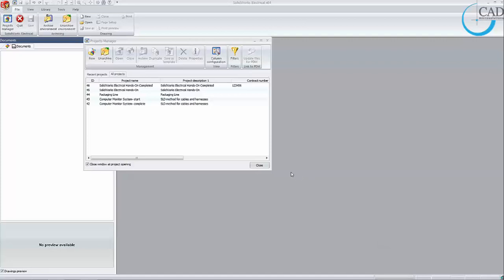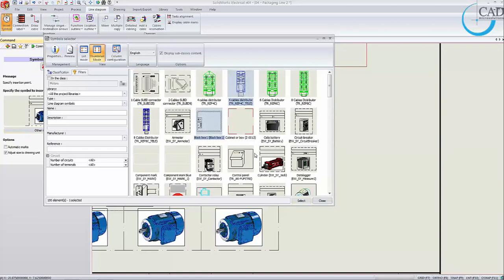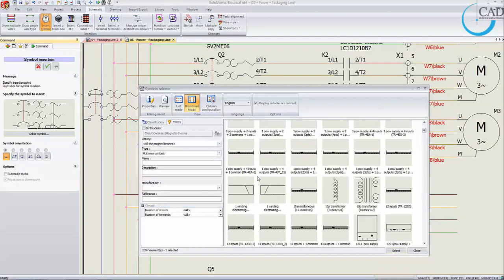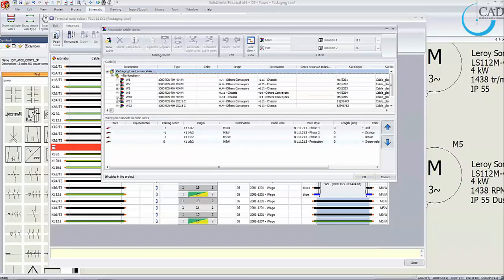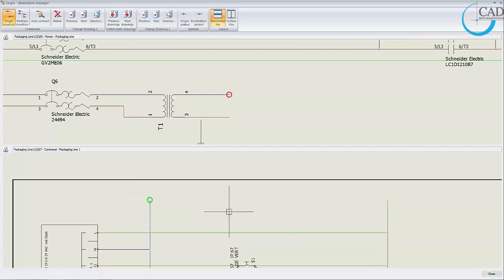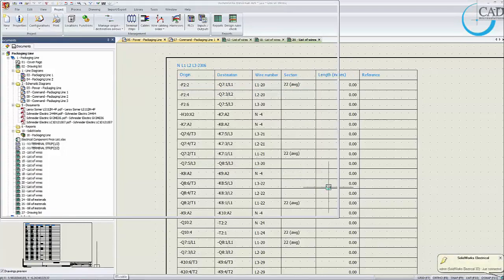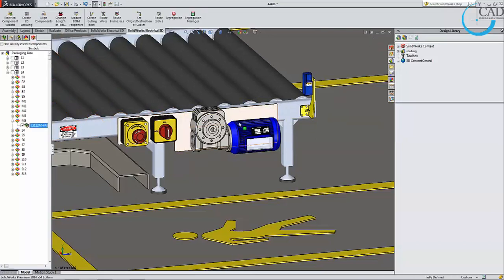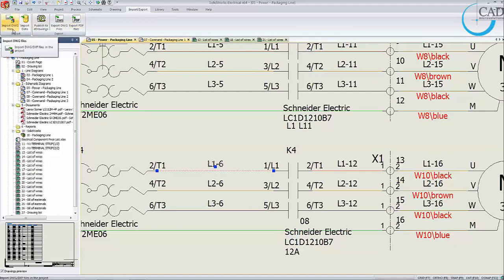Introduction to SolidWorks Electrical 2014 release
This video showcases an introduction to SolidWorks Electrical 2014, a project-based and component-based electrical design software which is intuitive, familiar and intelligent. SWElectrical is used in various industries to improve workflow and maintaining standards while reducing design errors in producing engineering drawings.

Produced by CADMicro's Mechatronics Application Specialist (Eu Jin Ooi).